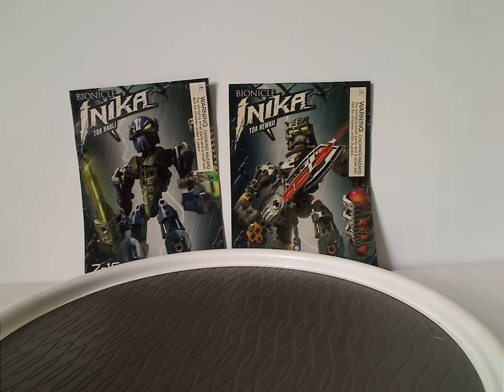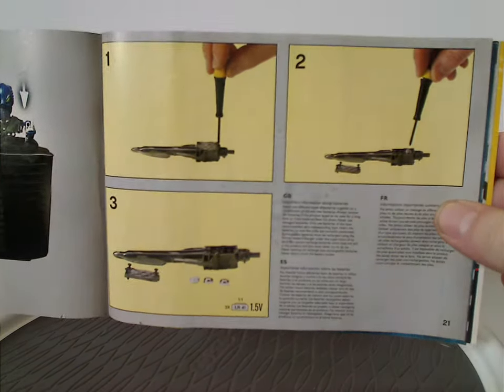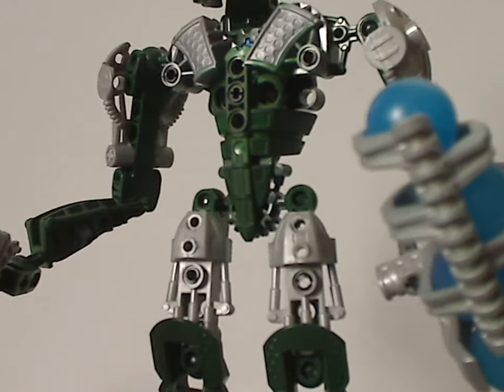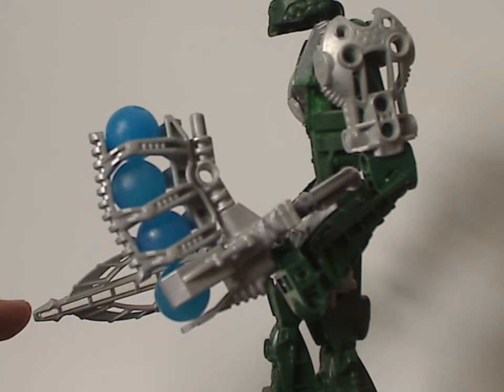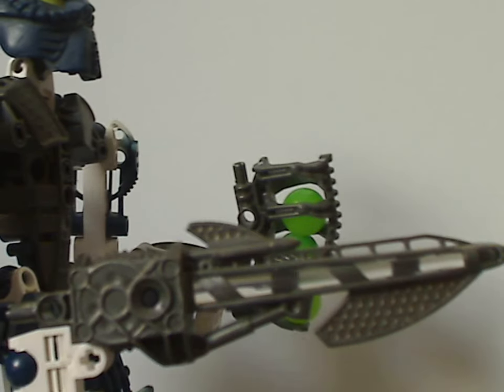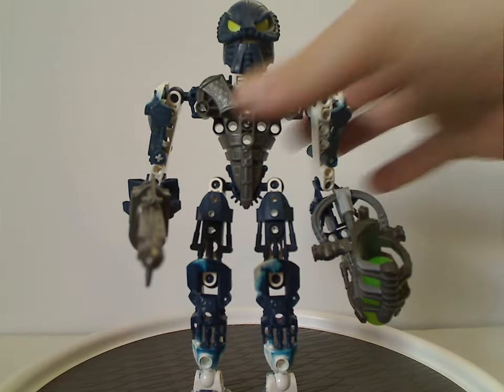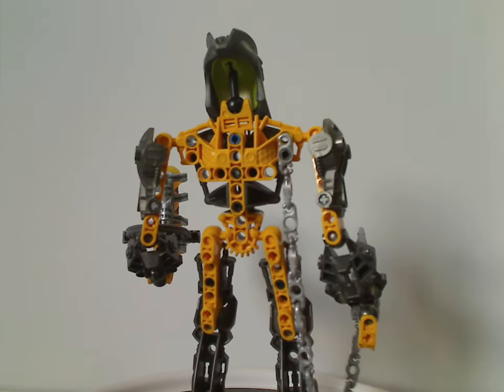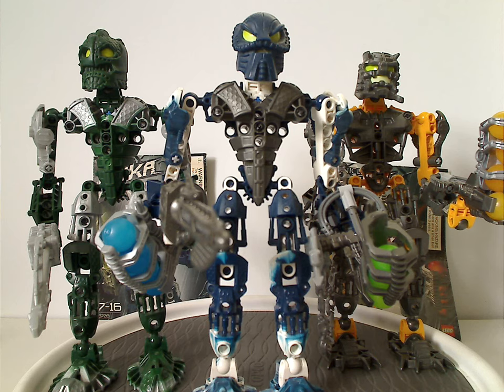Lego Bionicle Review: Inika: Kongu, Hahli, Hewkii 2006